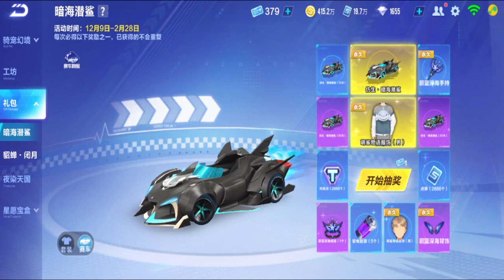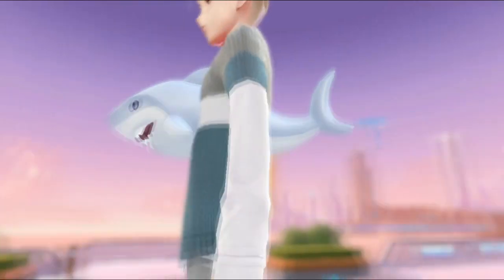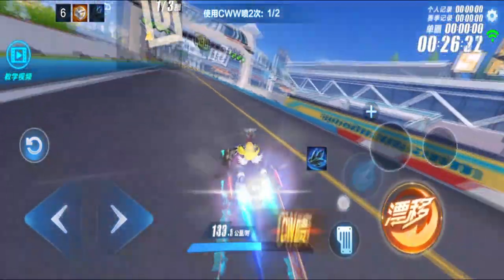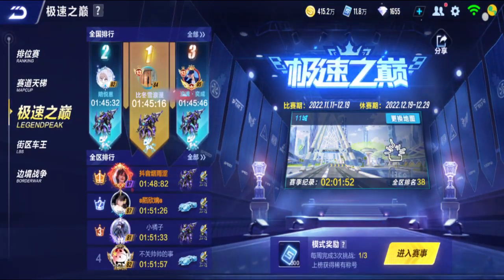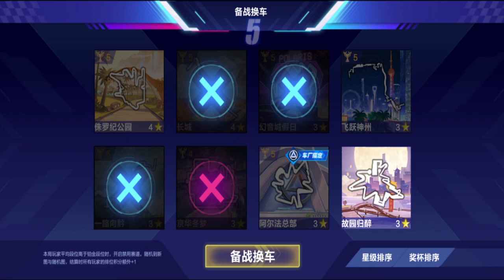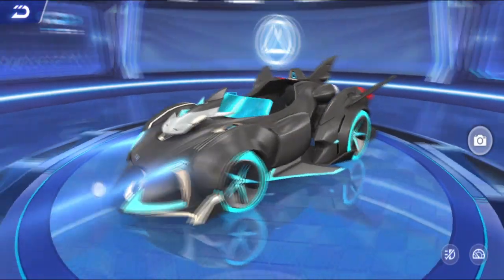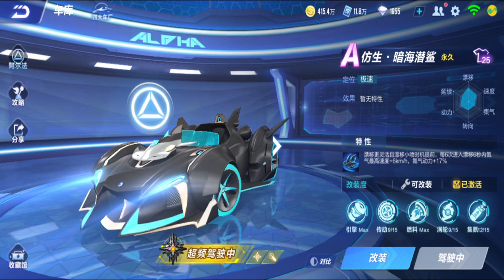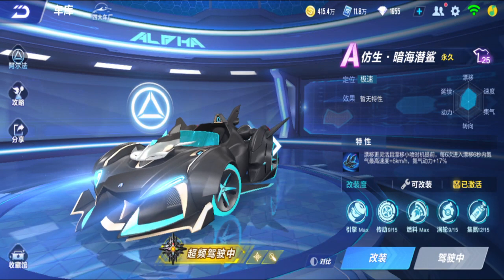Gacha & Review New Gift Pack Voucher Car - Bionic Dark Sea Shark 【QQ Speed Mobile】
reviewing a new gift pack voucher car and gacha until permanent.

(Shoutouts) Thank you for joining my membership:
🏆MASTER TIER🏆:  TUFFY RUSHY, DZACK GAMING, ANYA96, AZLI MW
💎DIAMOND TIER💎: Muhammad Zamzami
🌟GOLD TIER🌟: camelia daiamond
Songs:
So Lit, At The Game, Hope, Take You Home Tonight, One More Time, Tires On Fire, Educated Man